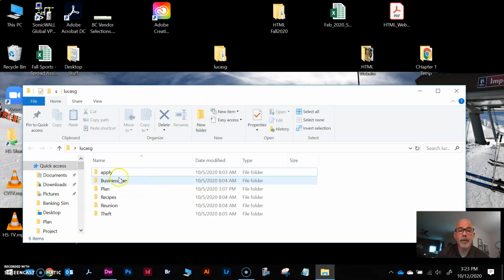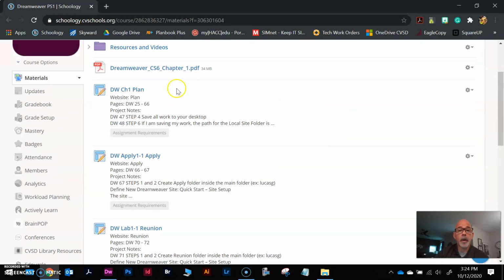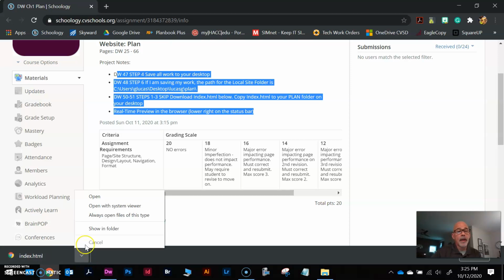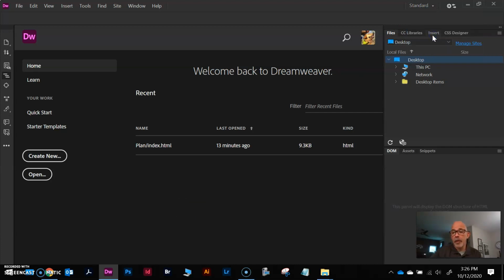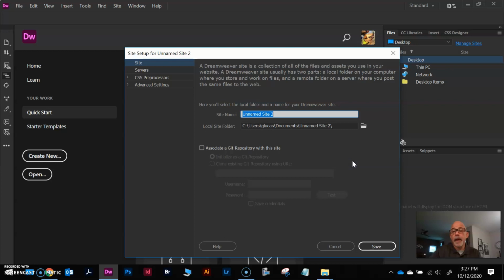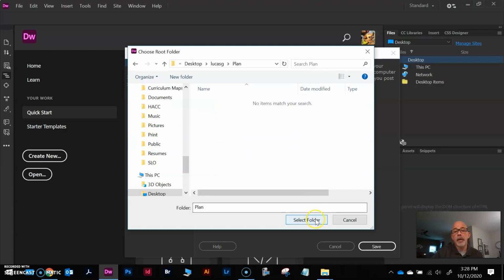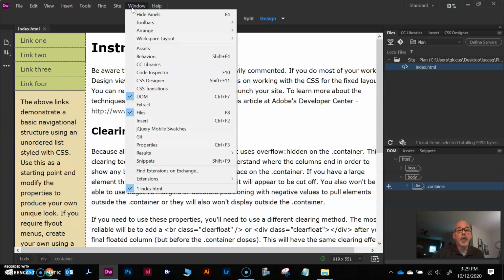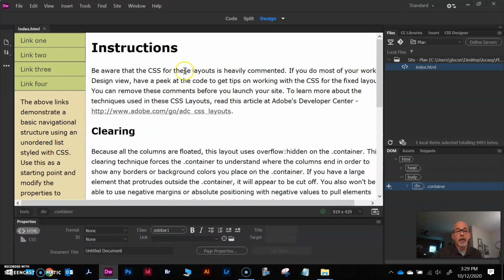DW CH1 Plan Getting Started